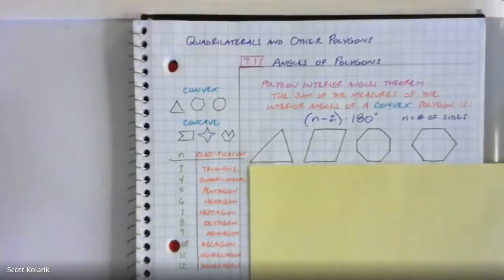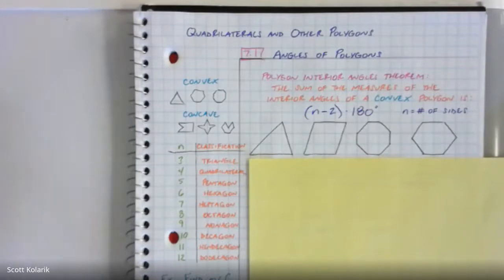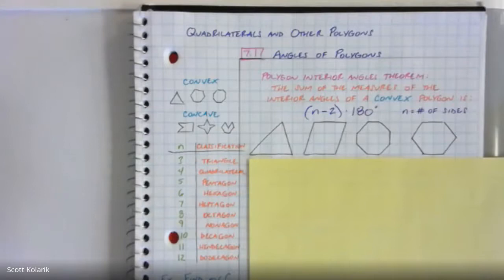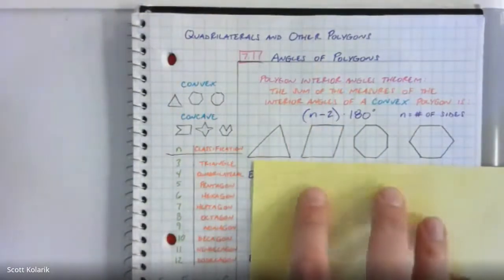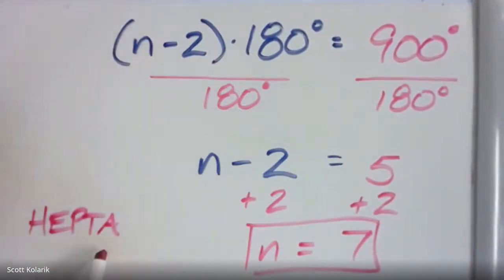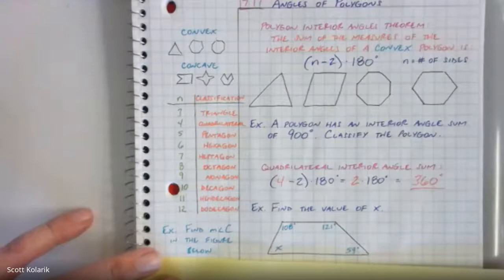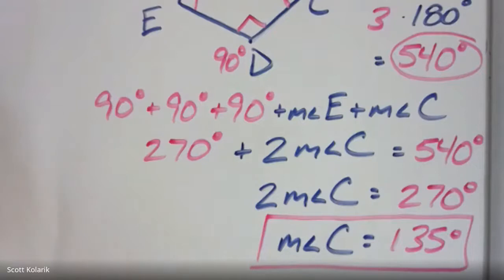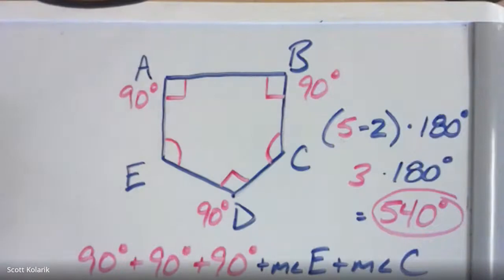Math 2: 7.1: Angles of Polygons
Math 2
Ch.7: QUADRILATERALS AND OTHER POLYGONS
Sec.1: Angles of Polygons

Google Meet Class 1/12/2021